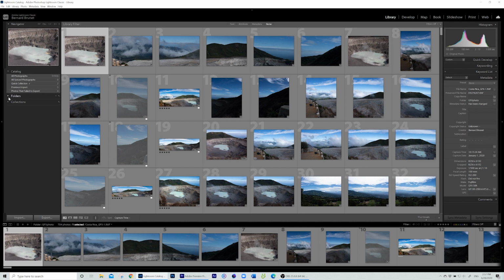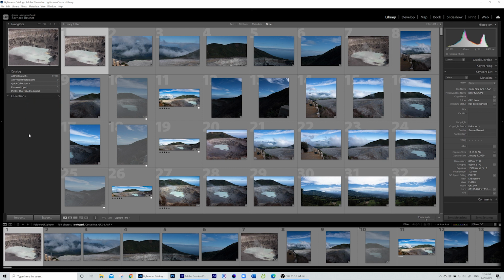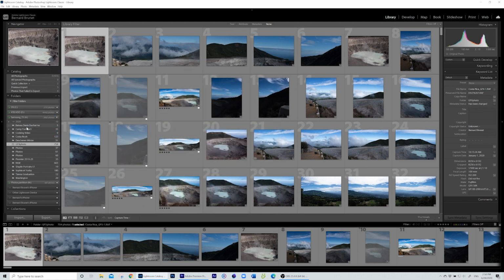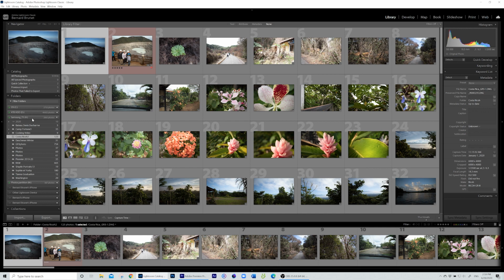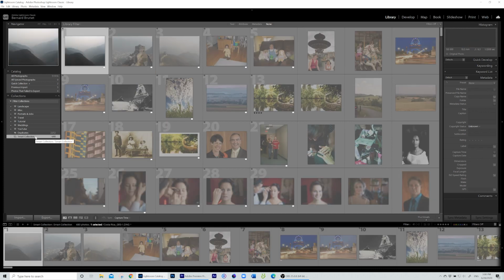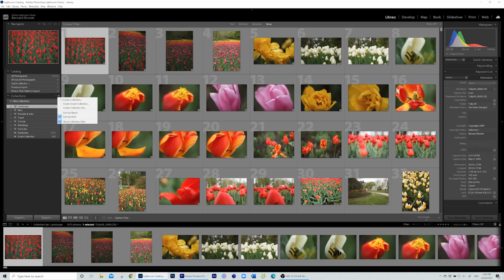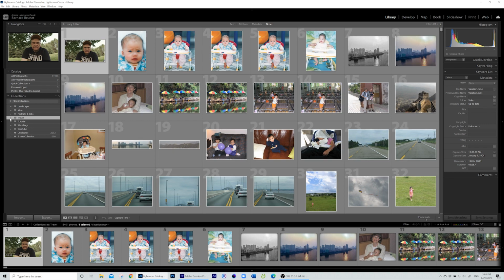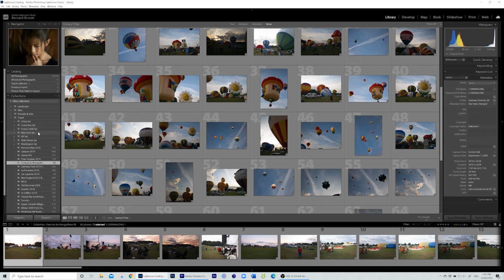My LrC Structure!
This one is for Lightroom Classic users. In this video I share my collections and folders structure inside Lr and outside Lr. I’ve stop using multiple catalogs and I explain why. Plus, I need your help finding a solution for cloud backup of all my 8TB stored photos

Camera:
• Panasonic G9
• Lumix Leica Vario 12-60mm
• Lumix Leica Vario 50-200mm
• Leica M8
• Voigtlander 35mm f/1.2